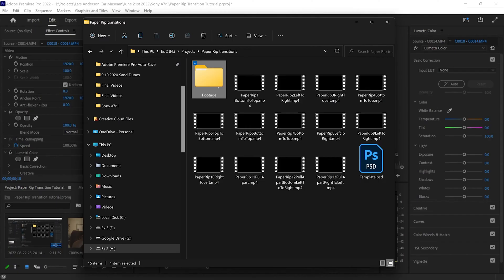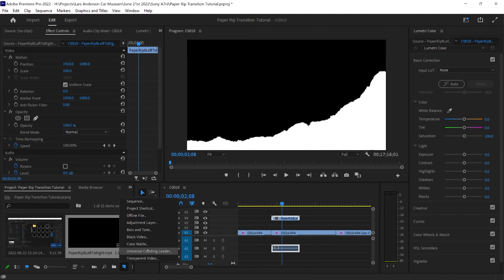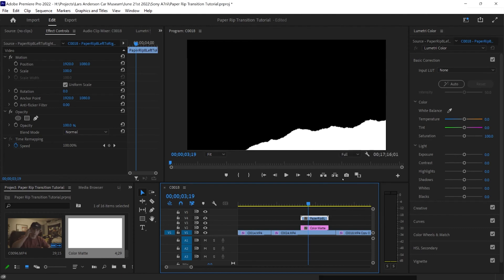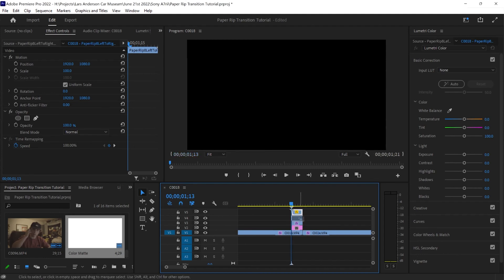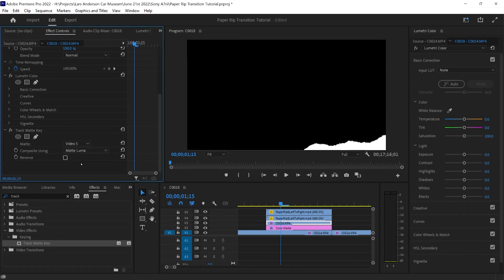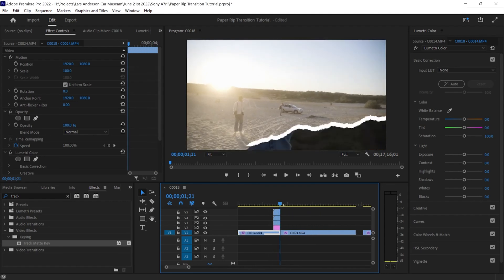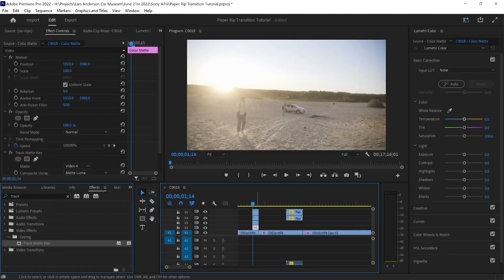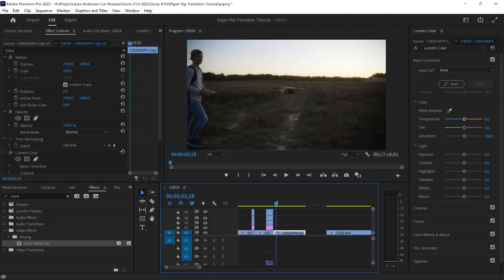Paper Rip transition Premiere Pro tutorial + free textures!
Hey guys, just wanted to throw up a quick tutorial on how I create paper rip transitions using only premiere pro. This is super easy to do and I even did all the hard work by creating the textures, so feel free to click this link to access a google drive link with all the textures I use! It would be dope if you liked this video to help more people find this video!

If you end up using this consider buying me a coffee! Completely optional but it helps me keep making content like this!

SO to Ethan Fields for the song used in the intro!